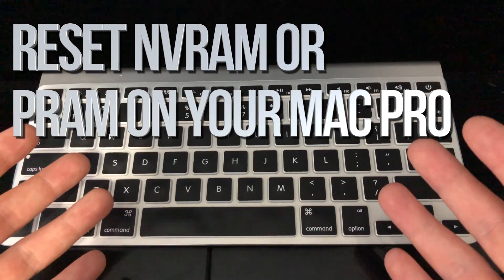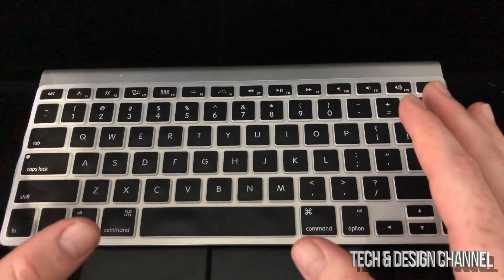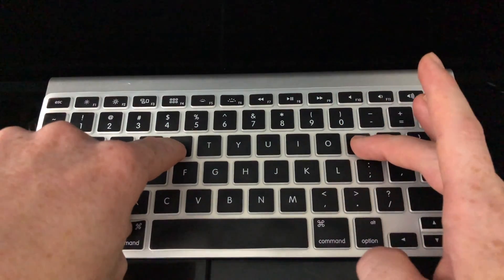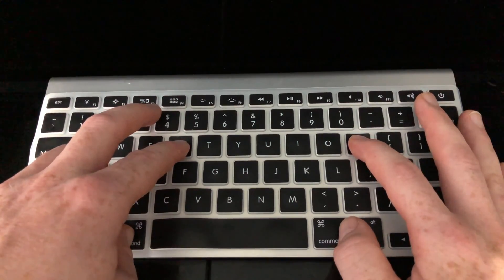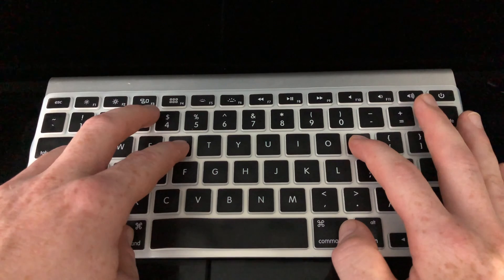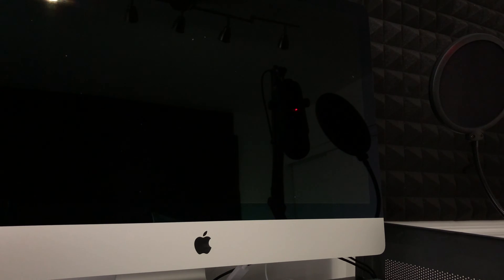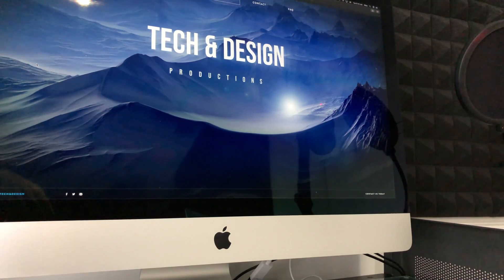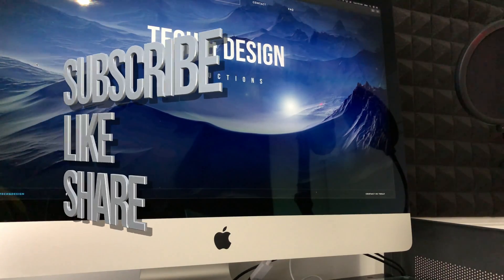How to Reset NVRAM or PRAM on your Mac Pro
Reset PRAM on Mac Pro